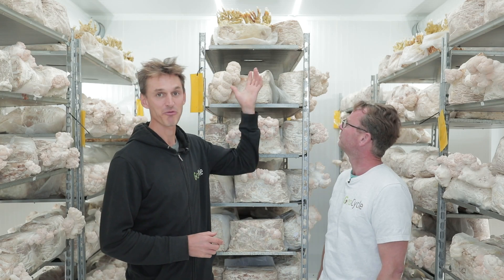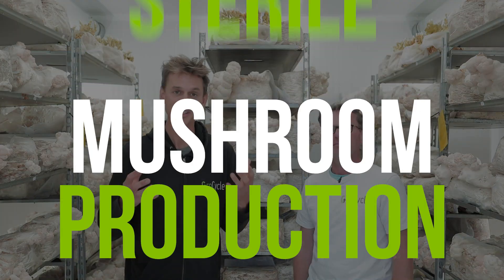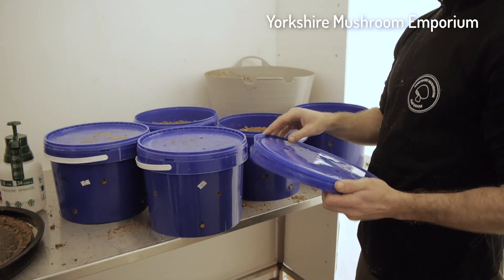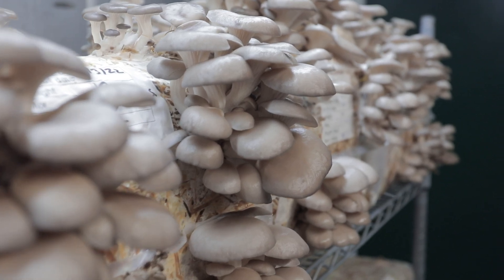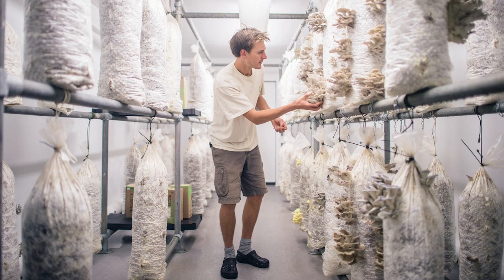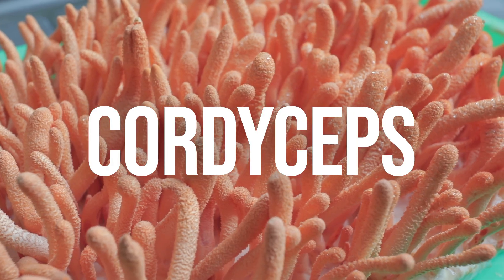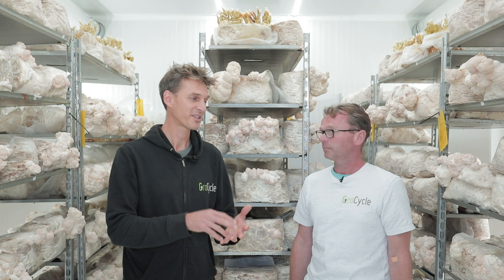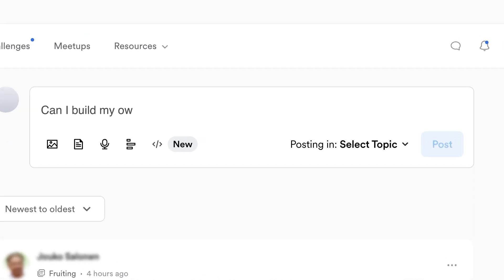How to Master Mushroom Cultivation: Our Biggest Update Yet!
The wait is over—and we’re thrilled to finally give you an inside look at what we’ve been working on.

In this video, you’ll discover:

Why the decision was made to add this whole new set of lessons on sterile cultivation, in addition to the low tech mushroom farming lessons.

How expert guidance, structured learning, and proven methods are the most reliable way to achieve consistent success.

Why support from a community with expert community managers is so invaluable.  With the support of a global community of mushroom growers, you’ll never feel alone in your journey as a mushroom grower.

for full details